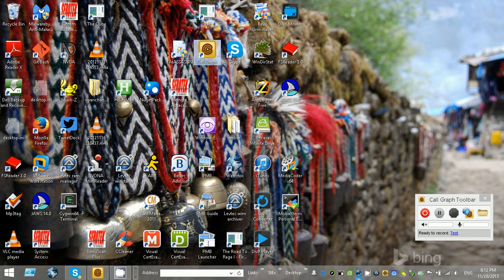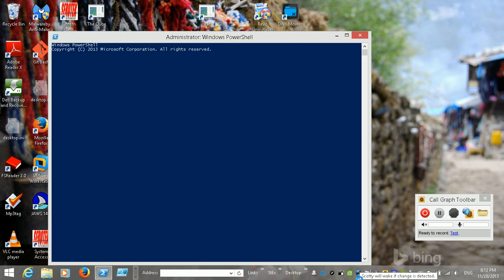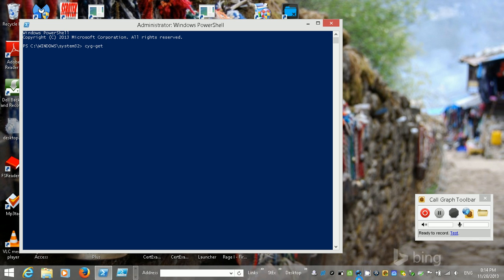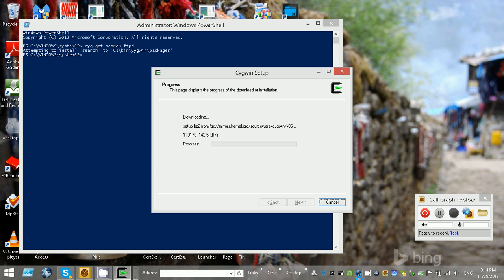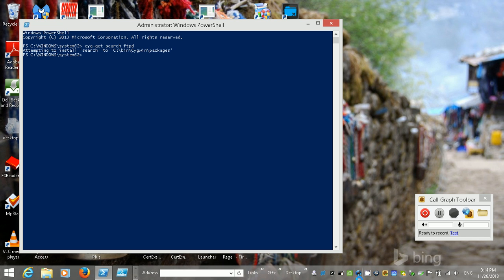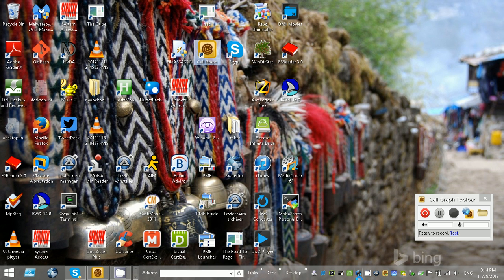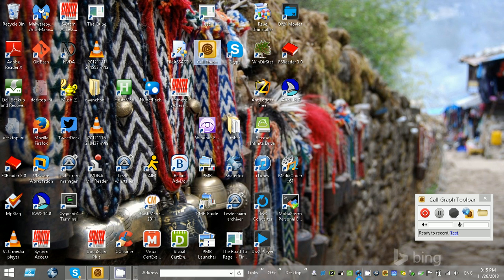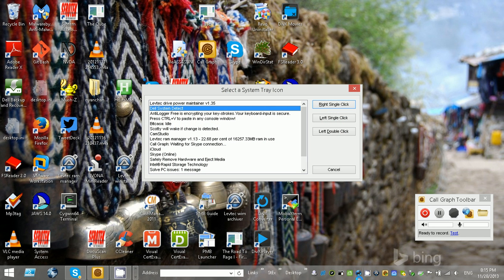Installing ProFTPD part 1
In this video I attempt to call Cyg-get to install ProFTPD, but for whatever reason, it doesn't actually work.